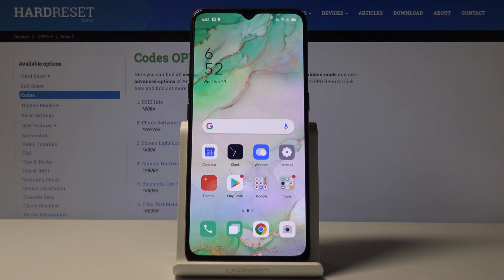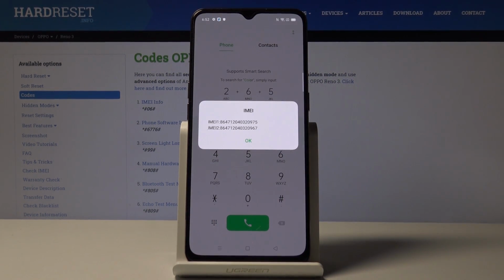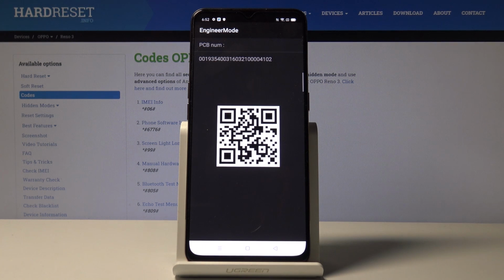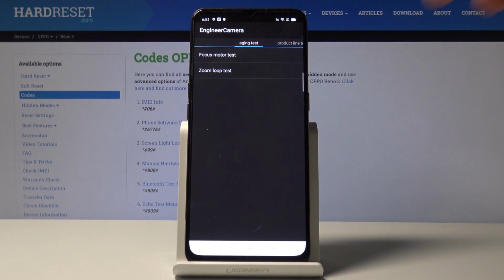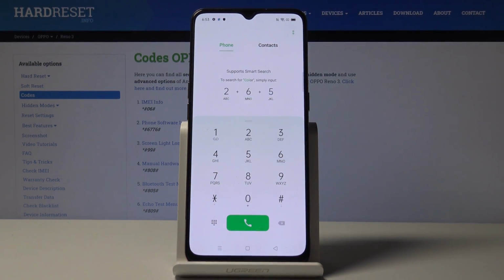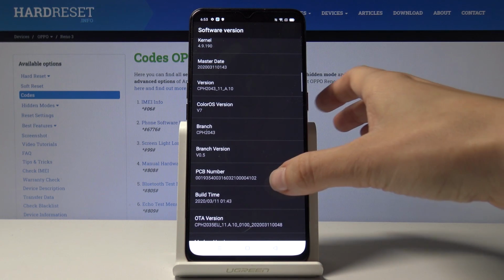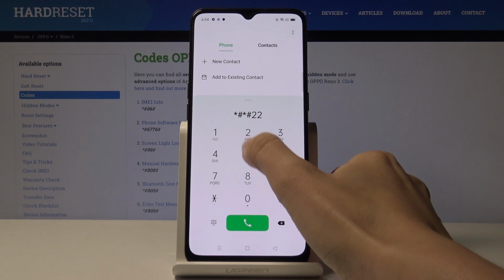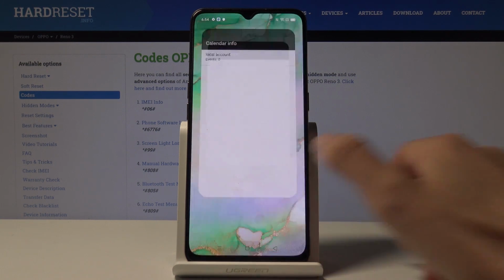Secret Codes for OPPO Reno 3 – Calendar Storage / Testing Menu / IMEI Info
Learn more info about OPPO Reno 3:
We are coming to present the video guide, where we show you all of the quick codes that you can use on OPPO Reno 3. If you would like to discover all secret codes for your Oppo device, then follow out the short video in order to type specific signs and number configuration to get access to the hidden options of your Oppo smartphone. Let’s find out our uploaded tutorial, where you will be able to get transfer to hardware test menu, batteryinfo, calendar storage, IMEI info, USB settings, or firmware version and many more.

How to use Secret Codes on OPPO Reno 3? How to check the configuration on OPPO Reno 3? How to check IMEI on OPPO Reno 3? How to test OPPO Reno 3? Which secret codes work on OPPO Reno 3? How to open hidden menu in OPPO Reno 3? How to test OPPO Reno 3? How to open service mode in OPPO Reno 3?